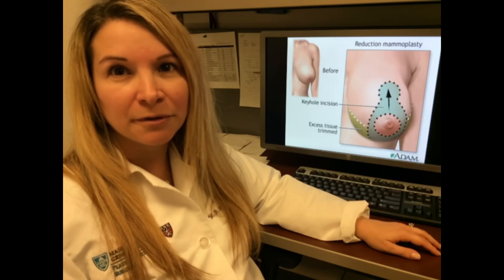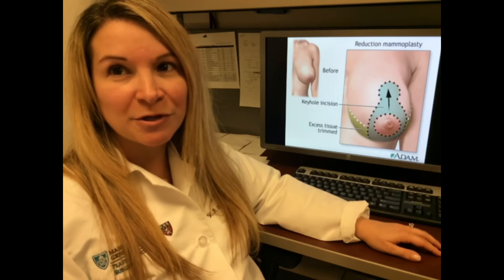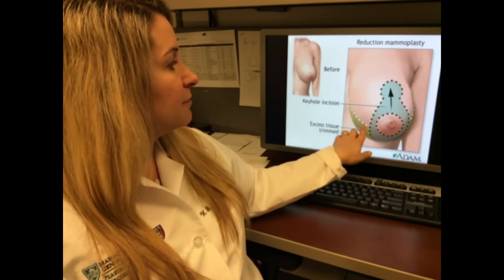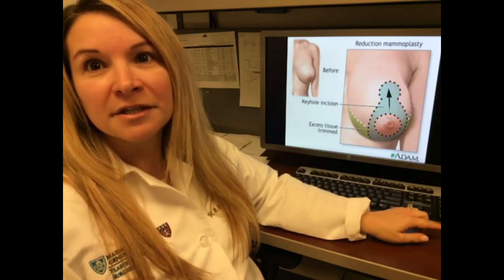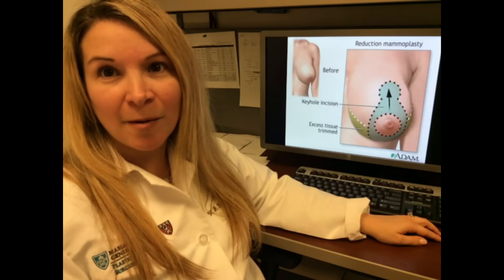How is breast reduction surgery performed?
Dr. Heather Faulkner from the Department of Surgery at Massachusetts General Hospital discusses what to expect during breast reduction surgery.